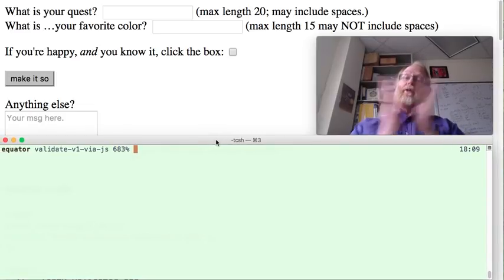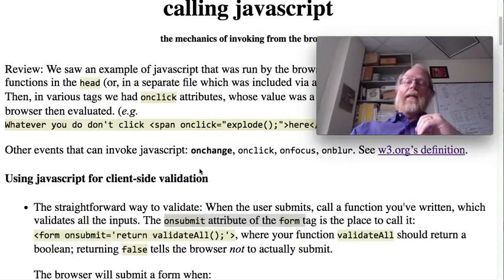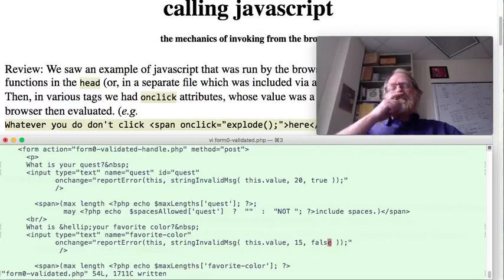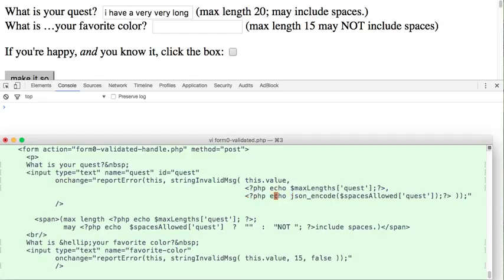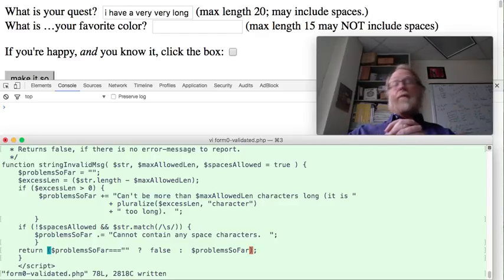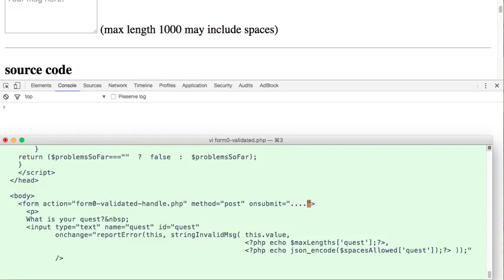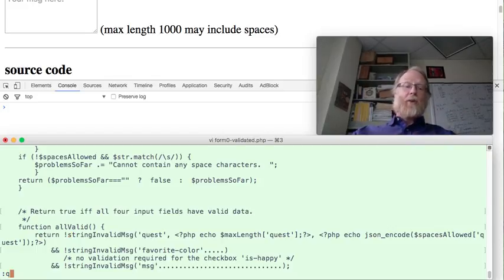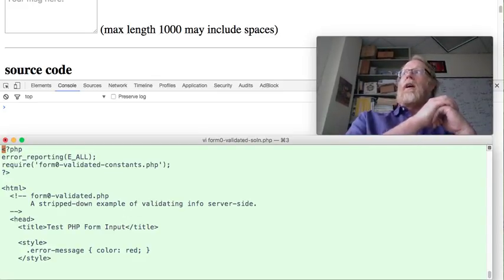validate client side via js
Doing customized client-side validation, including:
- connecting validation-code with specific event-handlers like `onchange` and `onsubmit`
- structure of code (validateAll, with helpers for individual-input validations)
- cribbing our already-written server-side validation (in php), and converting it to javascript
- remember that we are writing a php program which prints html which has embedded javascript inside it
- a separate `reportError` function to add the error-message to the page, adding nodes to the DOM as needed